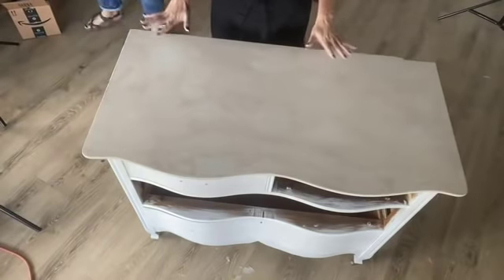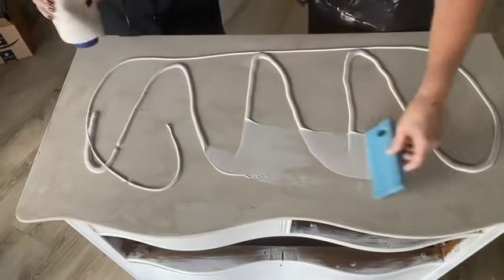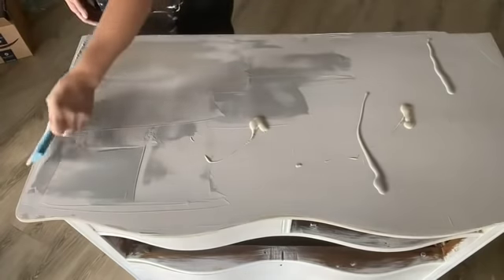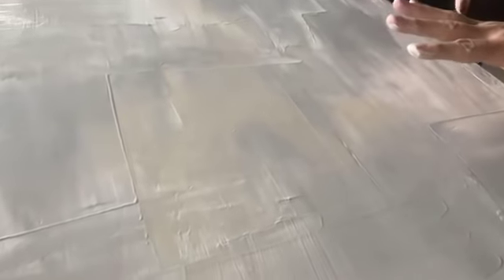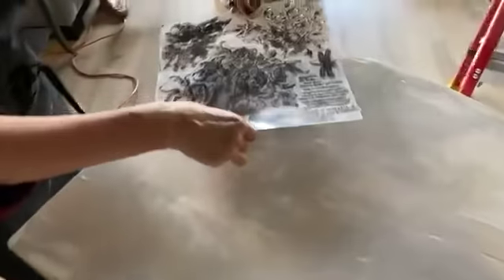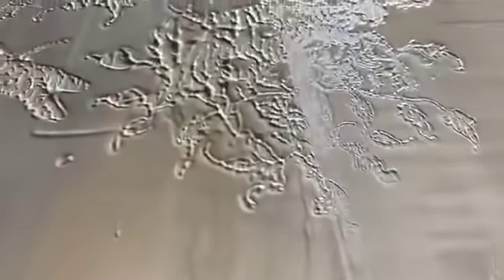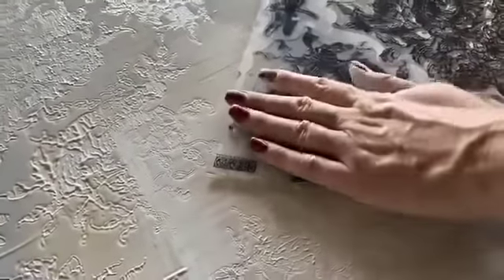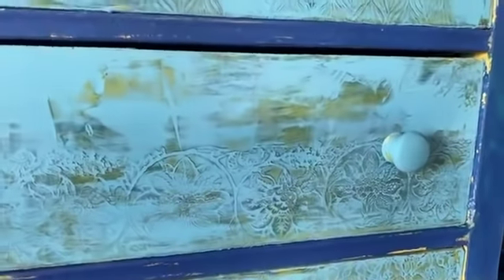Move over Raised Stencil on Furniture, There's a New Furniture Makeover Technique in the House!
Have you heard of troweled stamp impressions with IOD? In this Technique Tuesday video, originally recorded as a Facebook Live, the IOD Sisters break down exactly how to create this versatile and dramatic furniture painting technique.

This dresser makeover idea works well to create an elegant, vintage damask texture effect on painted furniture or it works as a boho chalk paint technique. For more on the boho vibe with a gorgeous turquoise and blue boho dresser makeover, go

If you love raised stencils and texture on furniture, you're gonna want to give this technique a try! This also works as textured paste technique.

Troweled stamp impressions are any easy way to paint furniture without sanding, or if you want to cover up areas of damage on furniture.

IOD moulds, IOD stamps and IOD transfers are sold exclusively through approved stockists.
Please check our store locator to find a brick and mortar store near you

Iron Orchid Design products used in this tutorial:
IOD Rose Toile Stamp set

For the boho dresser makeover, we use the IOD Bohemia Stamp set.